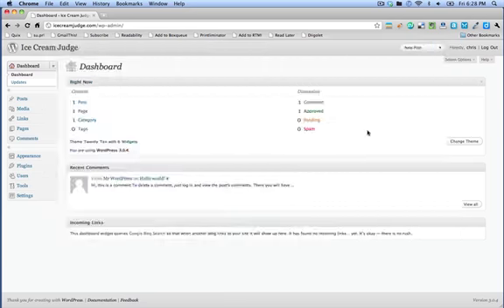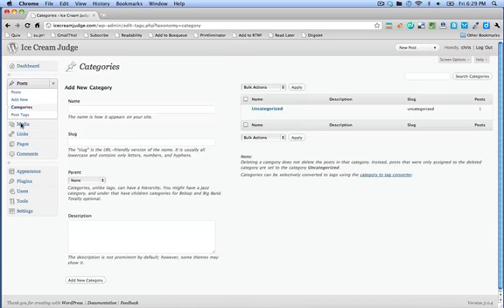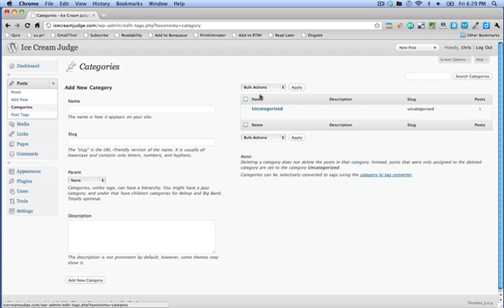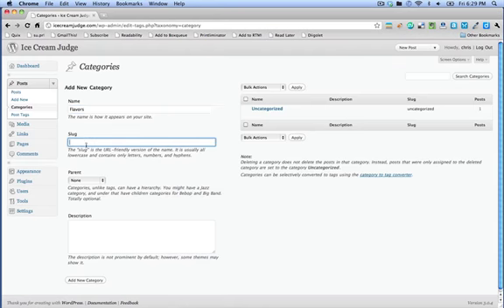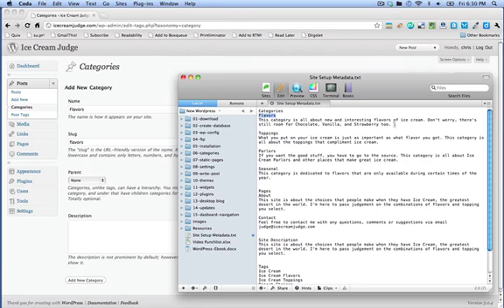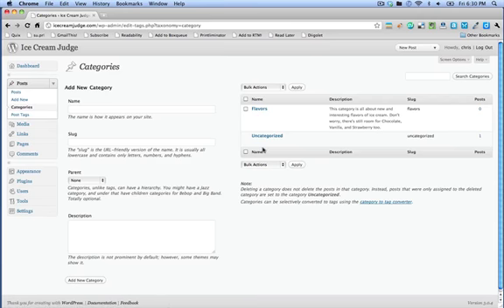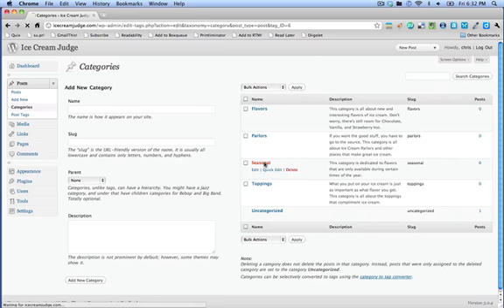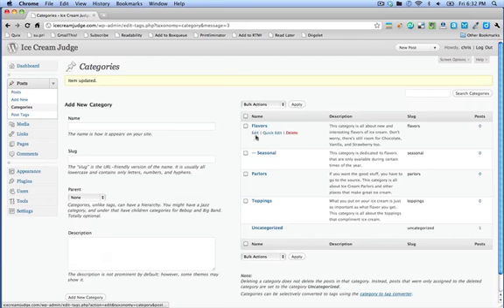Creating Categories for your Posts in WordPress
This video shows all of the steps in the process of Creating Categories for your Posts in WordPress. This video accompanies the step-by-step Ebook; WordPress: From Beginner to Expert.